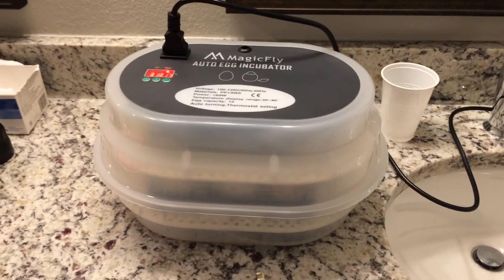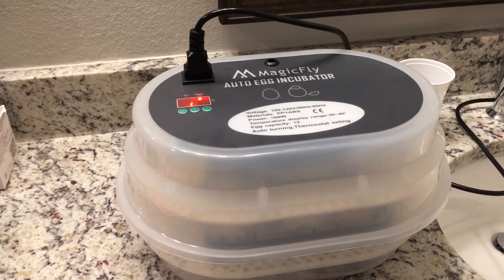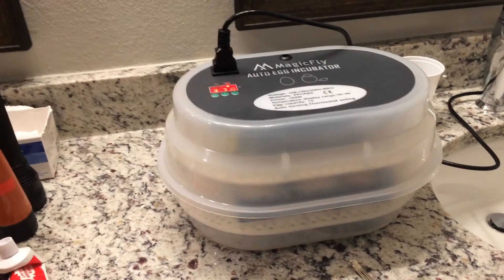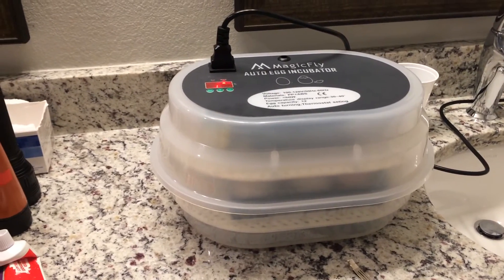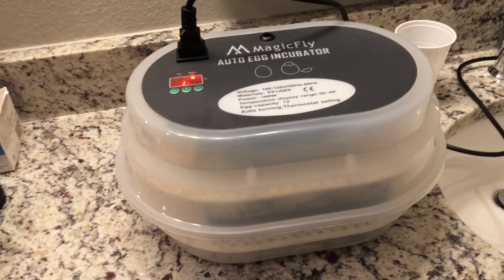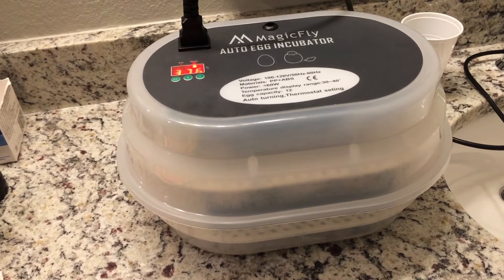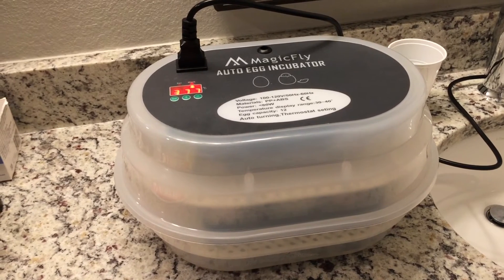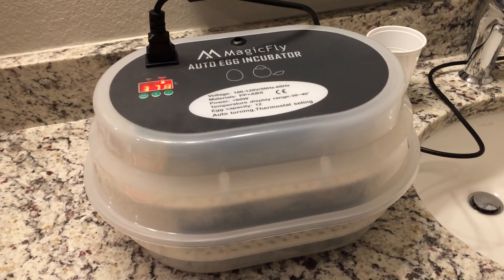Magicfly Incubator - Feb 2017 experiment one more week to go!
Amazon Magicfly Incubator experiment. One more week to go, let's see how I and the incubator do! I have never successfully hatched any so far, this will be my first time if I do!